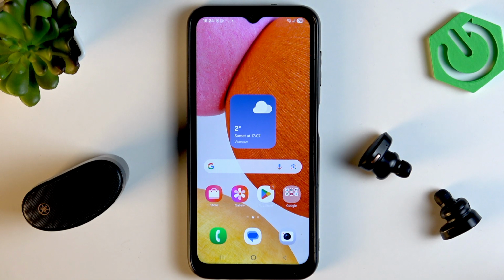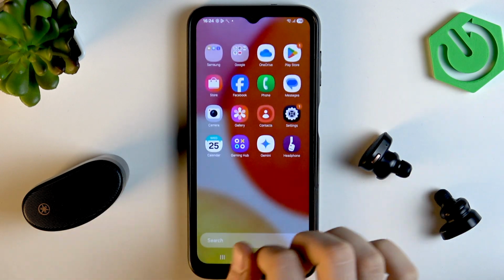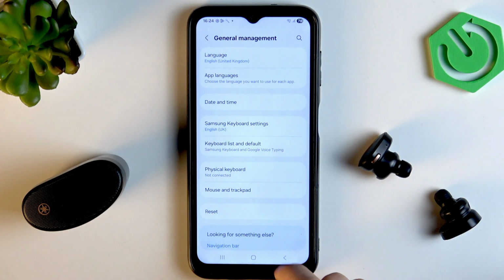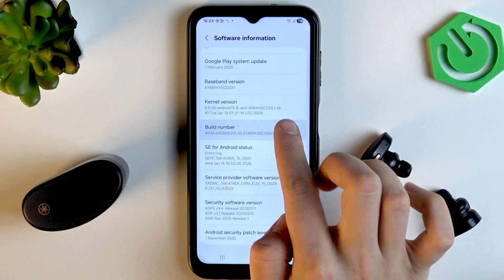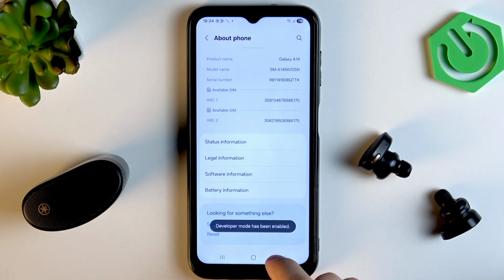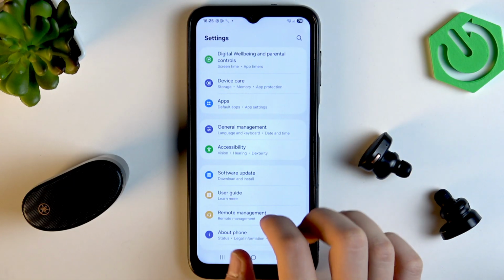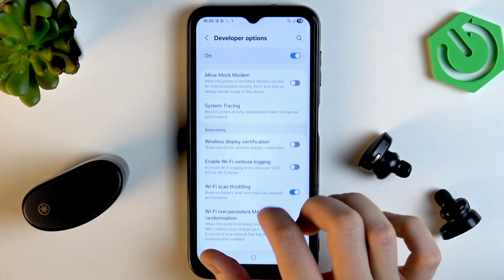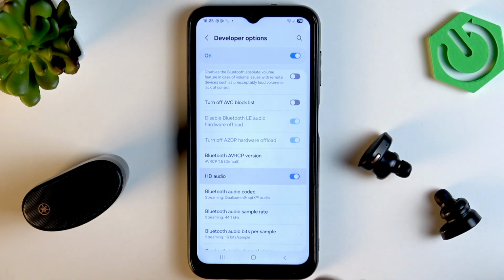Yamaha TW-E5B – How to Enable or Disable HD Audio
In this short video I show how to enable or disable HD Audio for Yamaha TW-E5B earbuds on an Android phone. You will learn how to open Settings, enable Developer Options by tapping the Build Number in About Phone → Software information, then find the HD Audio toggle inside Developer Options and turn high-quality Bluetooth audio on or off. This method works on most Android devices and can improve sound quality or help troubleshoot connection issues. I also mention the small EU code prompt that may appear — it is safe to accept if requested.

How to enable HD Audio on Yamaha TW-E5B?
How to disable HD Audio on Yamaha TW-E5B?
Where is the HD Audio setting for Yamaha TW-E5B on Android?

0:00 Intro
0:06 Open Settings
0:21 About phone → Software information → Build number
0:35 Enable Developer Mode
0:45 Open Developer Options
0:58 Find and toggle HD Audio
1:25 Final notes & goodbye